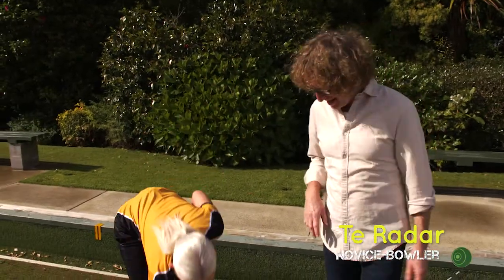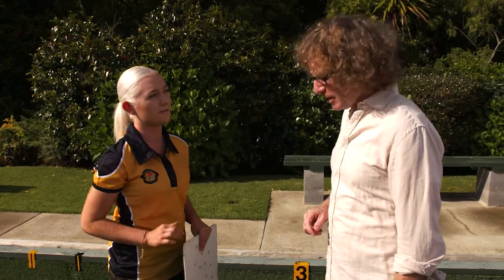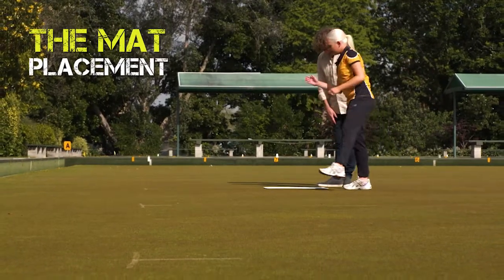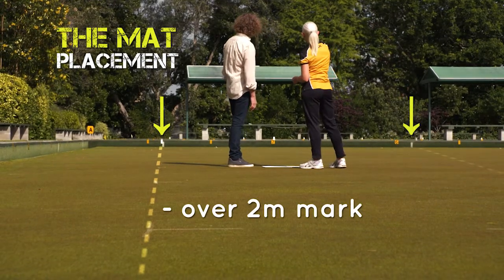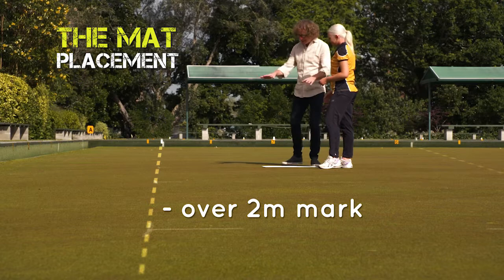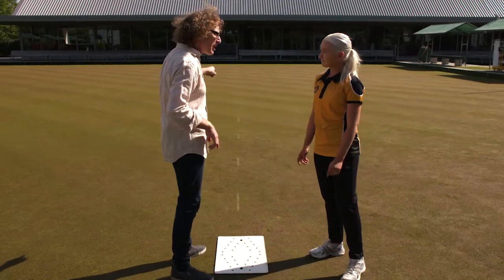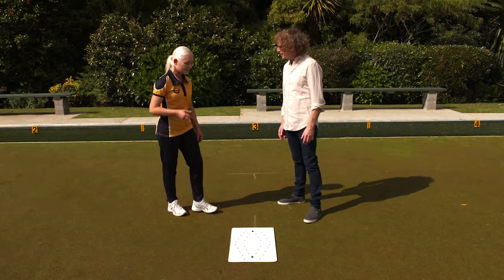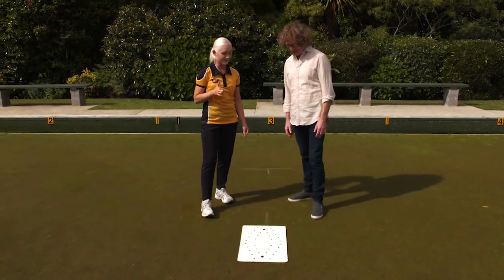2 The Mat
Short videos covering the basics of lawn bowls to get novice players up to speed and enjoying bowls faster.